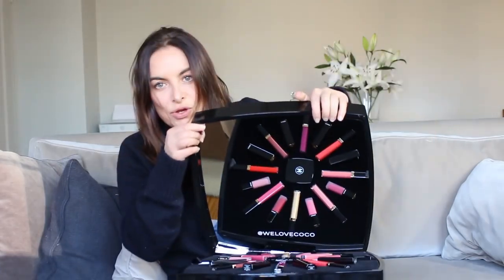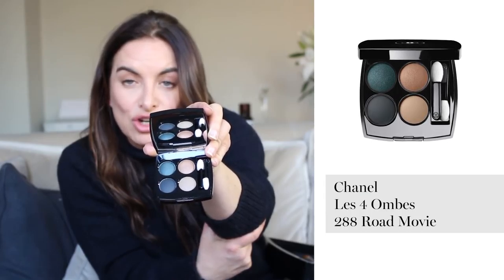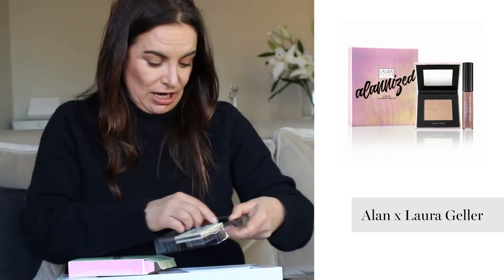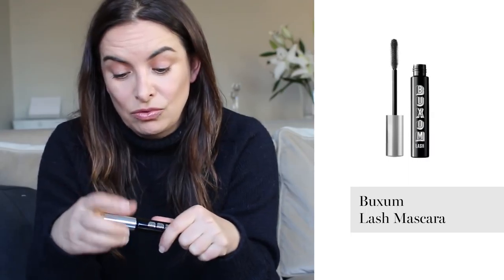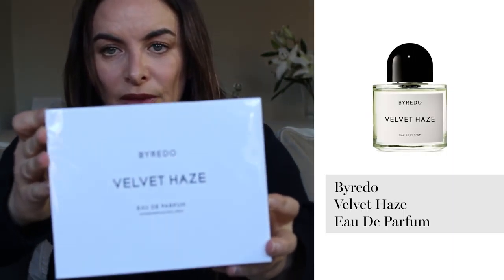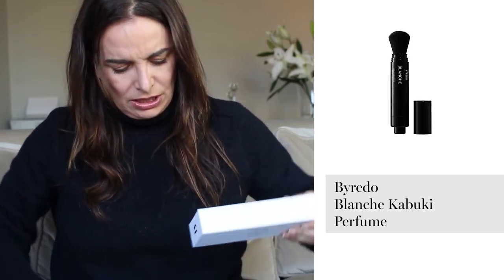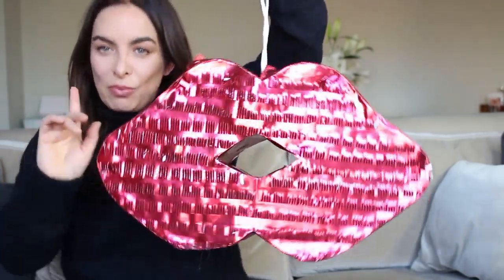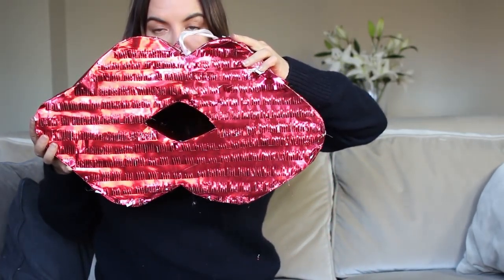Chanel, Alannized x Laura Geller, Buxum unboxing in New York // Wendy Rowe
In this video I'm unboxing the latest makeup and skincare products I’ve received in New York. Find out what I think of some newer brands I haven’t come across yet along with some from my favourite brands, and ultimately what makes my makeup kit.

For more info read my write up over on my